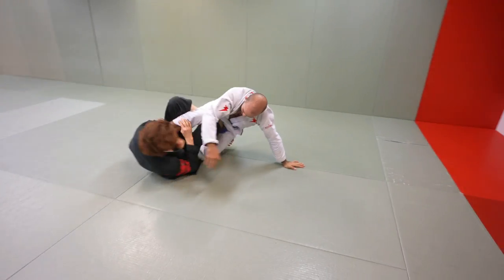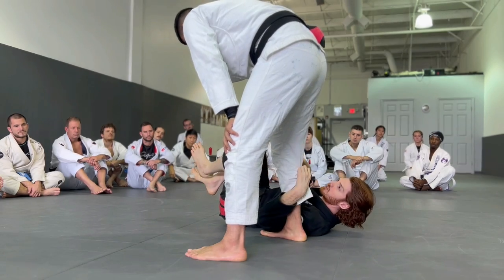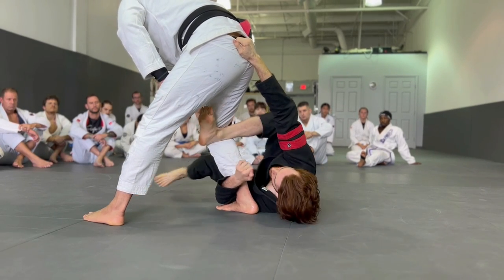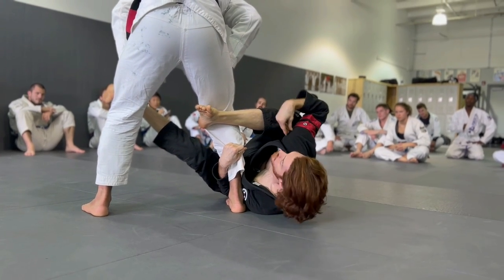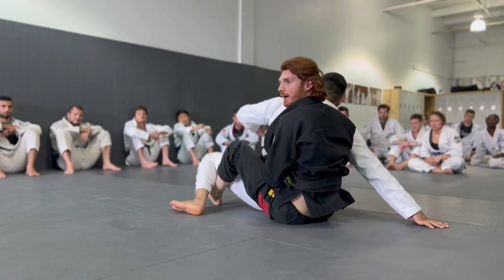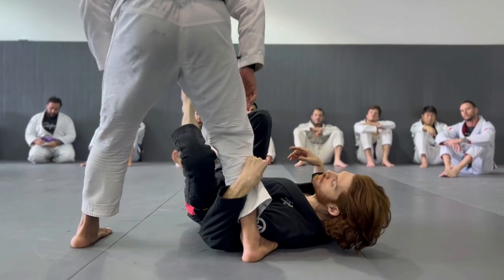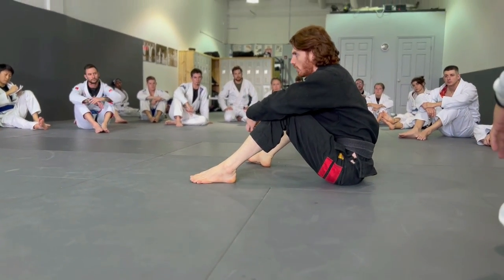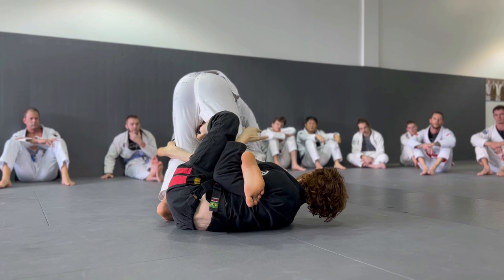Combining Matrix and Ankle Lock Key Details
This is a clip from my last class teaching at profectus BJJ in Nashville.  I overview some key mistakes people make when going for the matrix as well as how to have a strong ankle lock and how to combine it with the matrix back take.